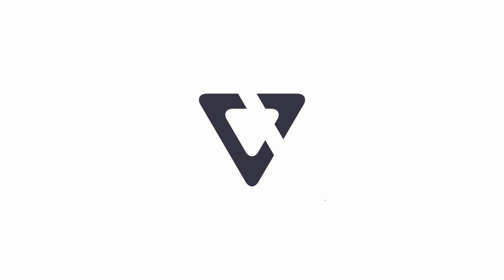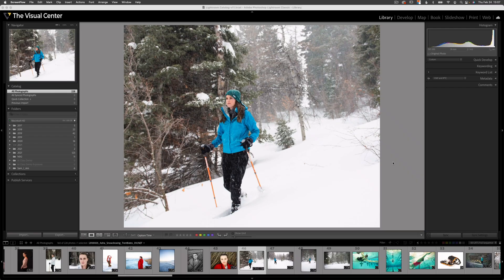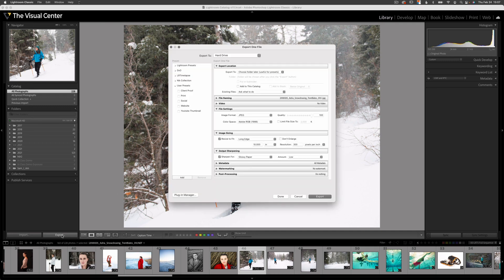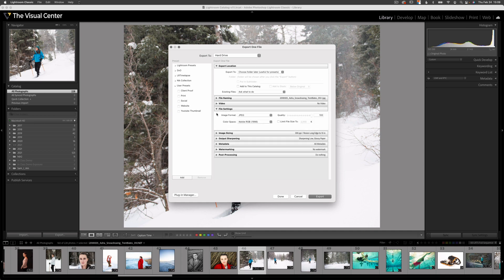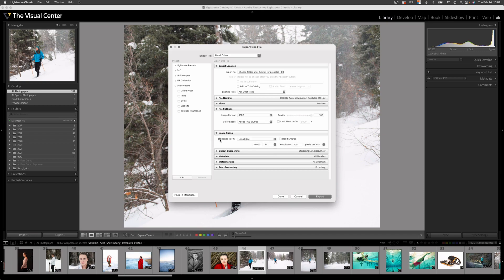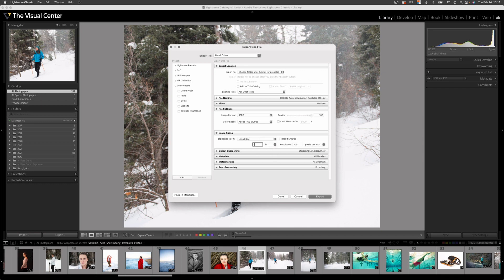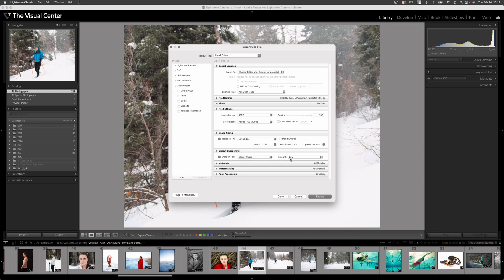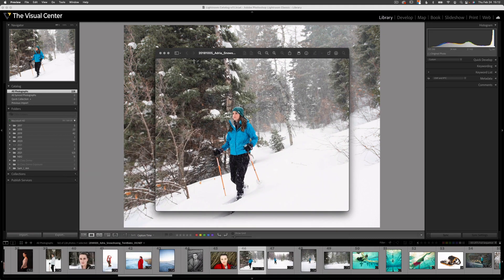Export RAW Images for Print in Lightroom Classic | PPT LrC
Lightroom Classic makes exporting images easy. In this video Trent demonstrates how to export and image for printing in Lightroom Classic. He defines which settings are most important when preparing a file for print.
Be sure to visit The Visual Center website to order museum quality giclée prints.

0:00 Introduction
0:30 Accessing Export Dialog Box
1:06 Export for Print Settings
1:28 File Settings
1:58 Image Sizing and Resolution
2:50 Output Sharpening
3:26 Print at The Visual Center